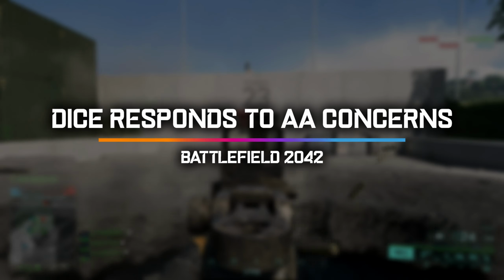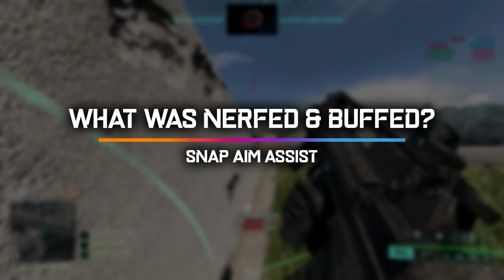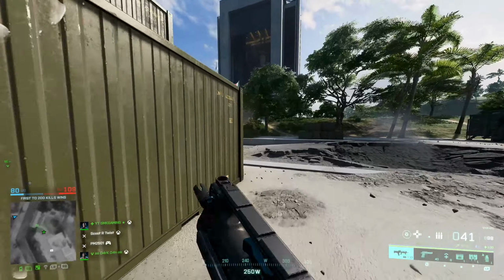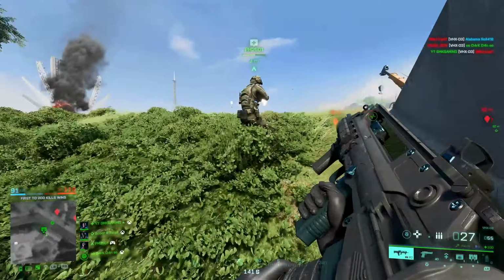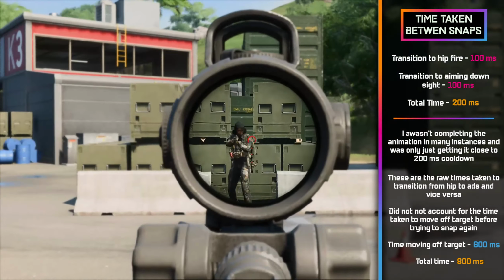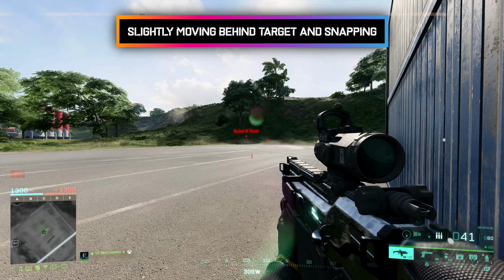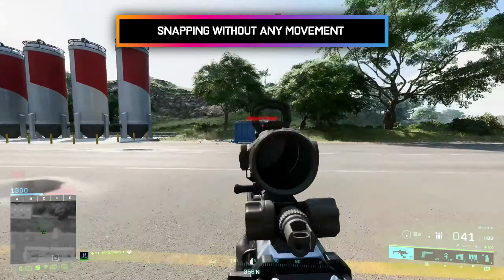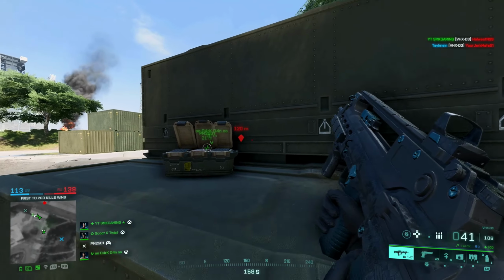DICE Responds to AIM ASSIST Concerns in Battlefield 2042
DICE has responded to my Aim Assist video, specifically the Snap Aim video to provide further information and clarify the changes made to AA in Battlefield 2042 Season 6

👦👨👴Members👧👩👵

If you wish to support me even further you can become a member or sponsor me.

Donations are not expected, all donations will go towards equipment upgrades and games.